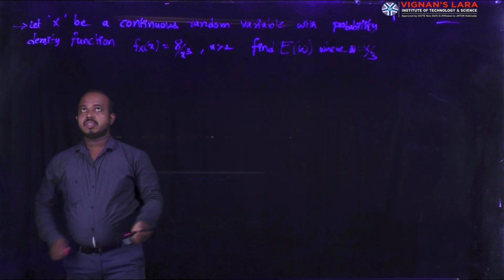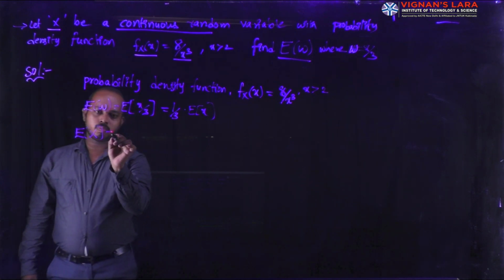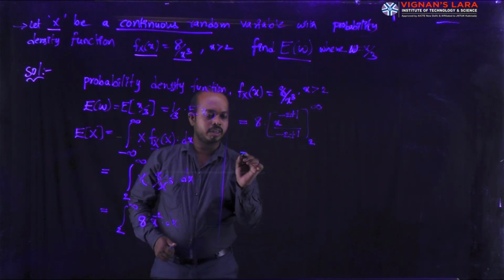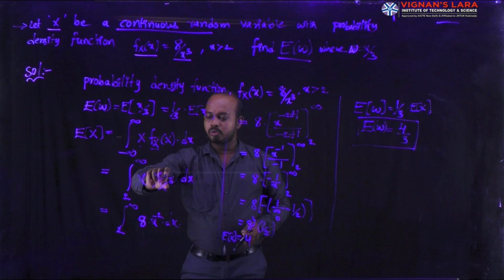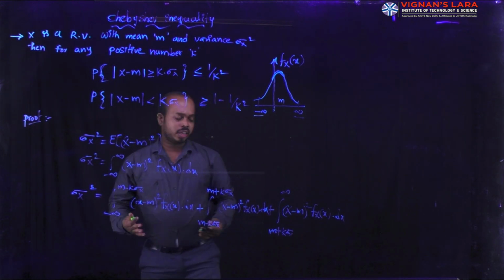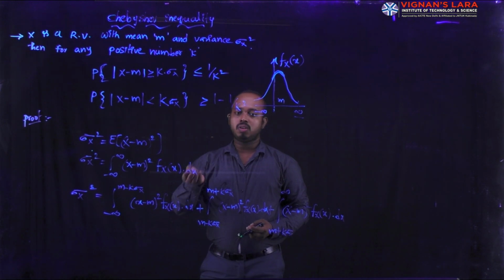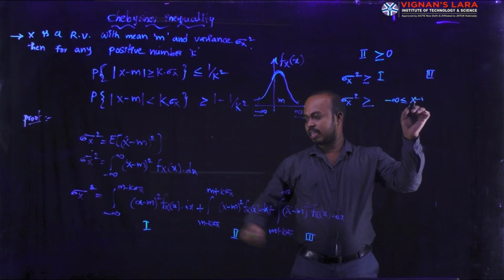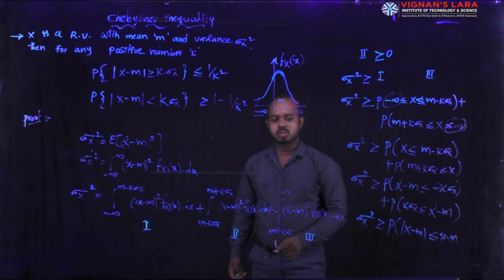Lecture 0_chebyshev inequality